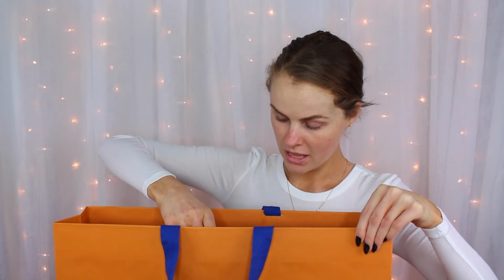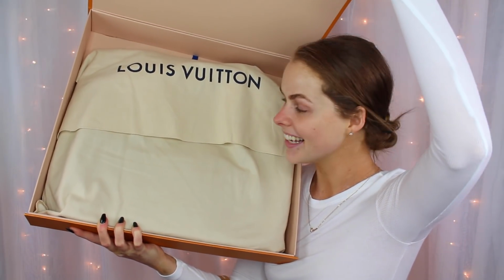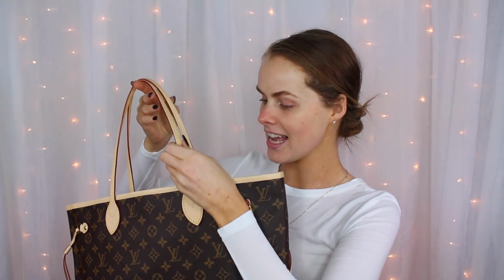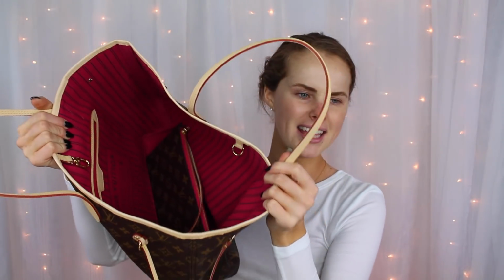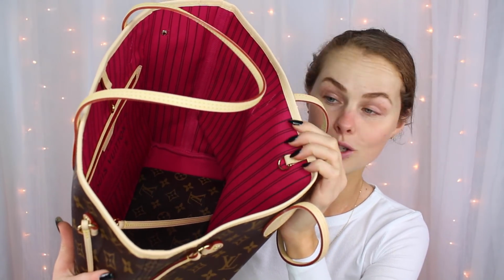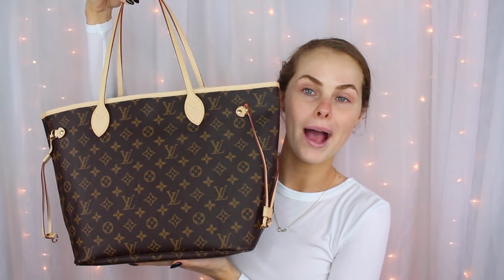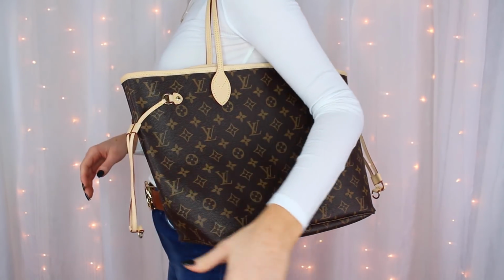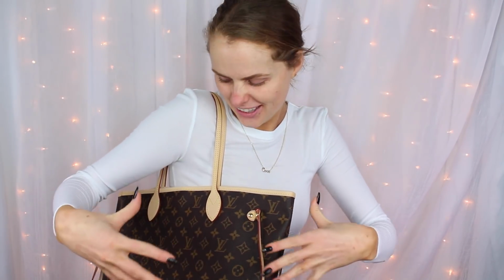LOUIS VUITTON UNBOXING!!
Hey Lovelies!!

I was debating on getting this purse for a while so I decided that life is short and I decided to just get it! I am SO glad I got it, no regrets!!

P R O D U C T S   U S E D :

M y   S i g m a   B e a u t y   F a v o r i t e s :

MORPHE:
"Courtney" for $$ off your Morphe Order!

I use the 240g and 280g set in Ash Brown
"Courtney" for $5 off

"Courtstar" Any Star Powder $19
"Court2pk" Lipstick 2 pk. $20 (must choose 2 pack)

B R A N D   I N Q U I R E S :

Nails-
Top-